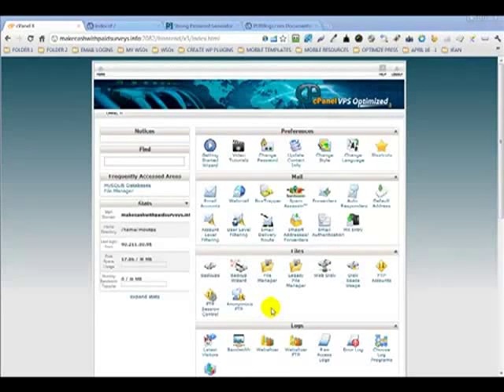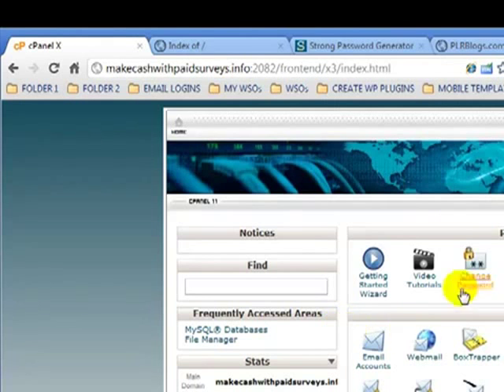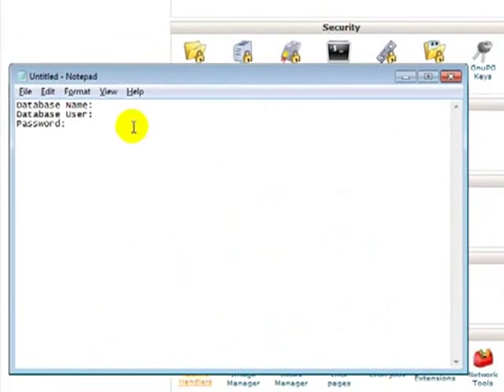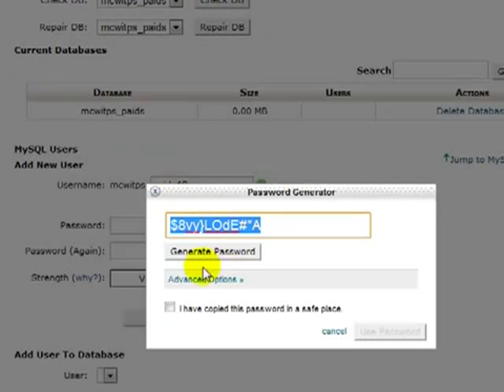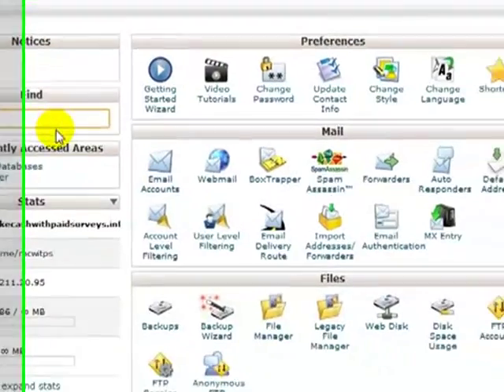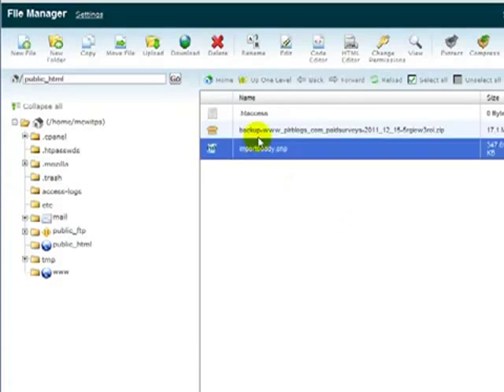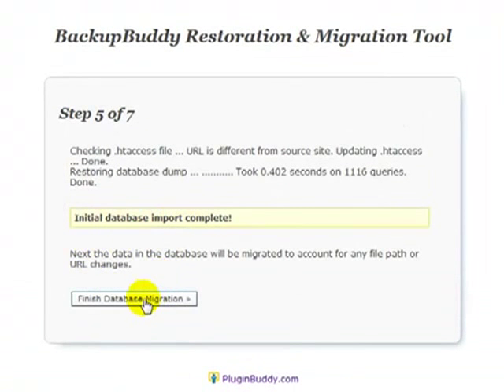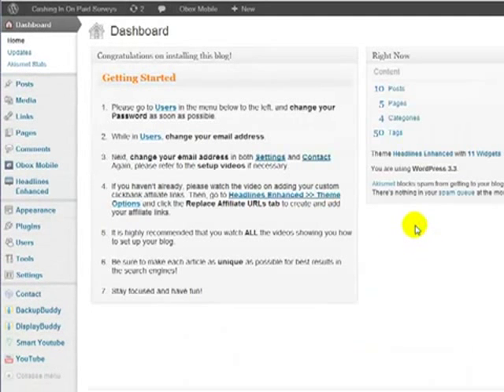Niches Blogs Instalacion completa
▂ ▃ ▅ ▆ █ Leer Descripcion completa █ ▆ ▅ ▃ ▂

World Store Reseller Club, Ofrece herramientas, productos & almacenamiento para empezar su propi negocio online Gratis o con una minima inversion para tener acceso a todos los prodcutos & beneficios

instalacion completa de los blogs de nichos